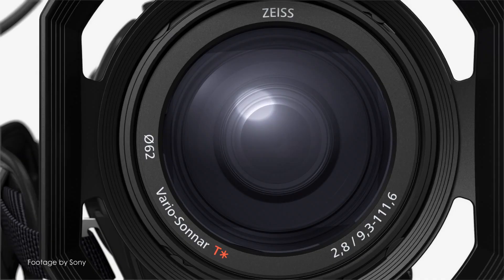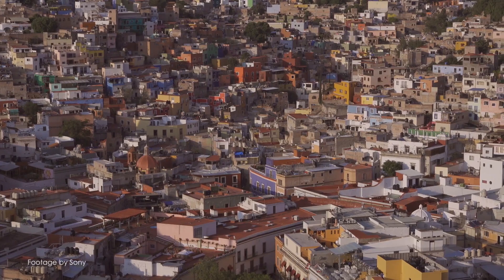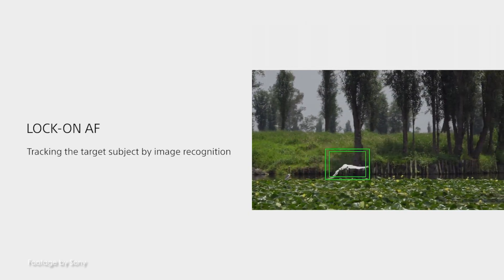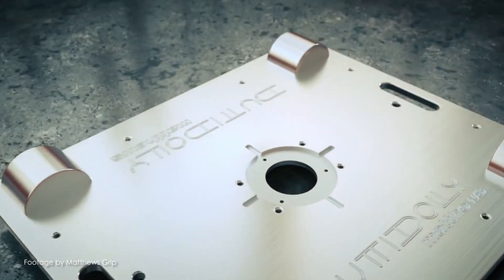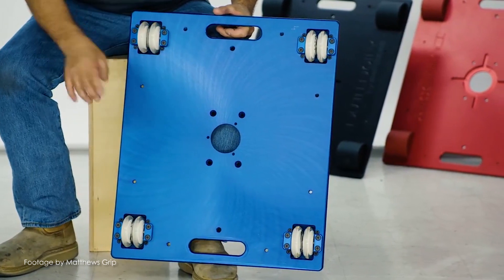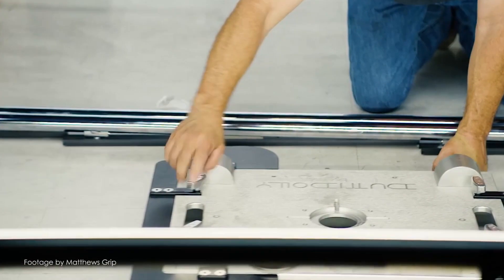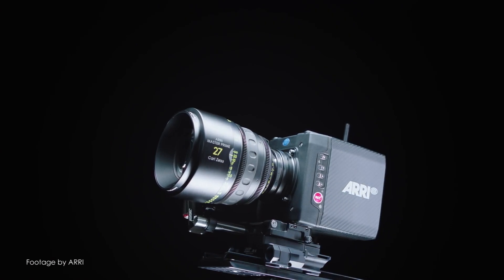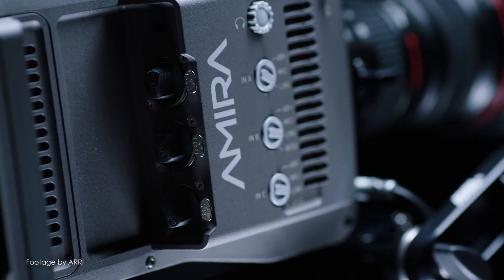News in 90 Seconds Episode 58: Blackmagic Camera Update 4.9, Matthews Dutti Dolly, JanuARRI Week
JanuARRI Week at Visuals - Exclusive Hands-On Open Days!